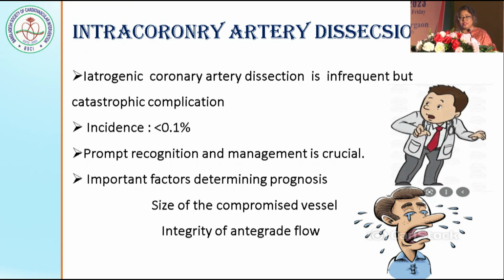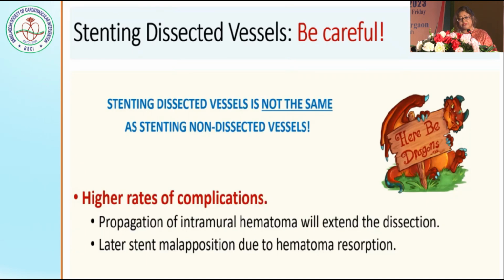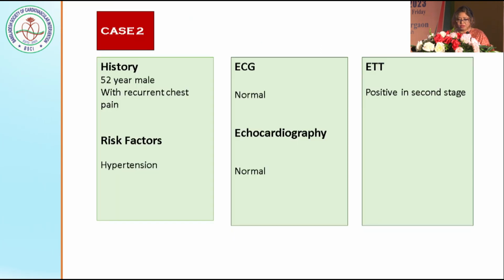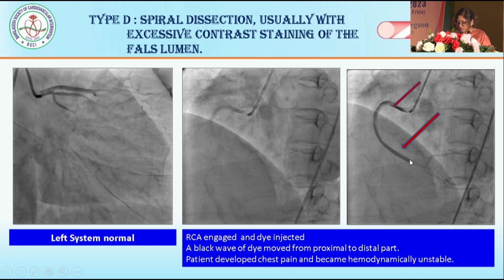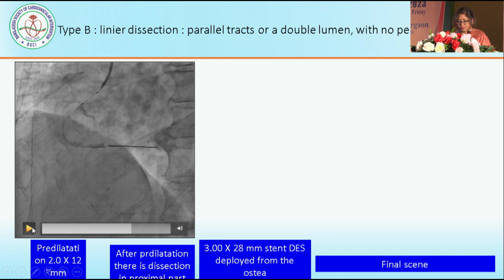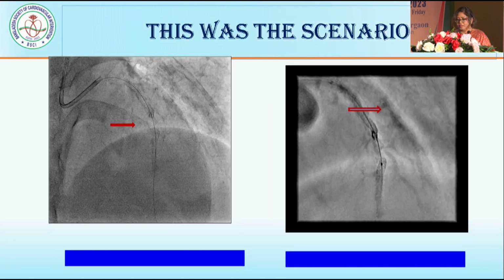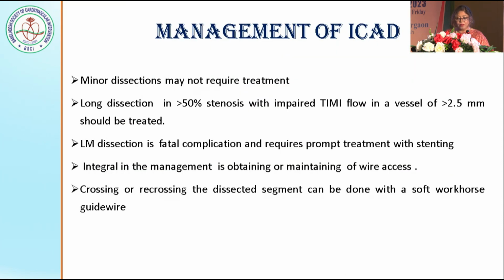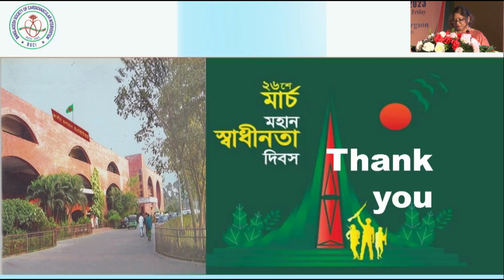Day 3-Session 2:Side roads are not always pleasant-Prof. Sabina Hashem